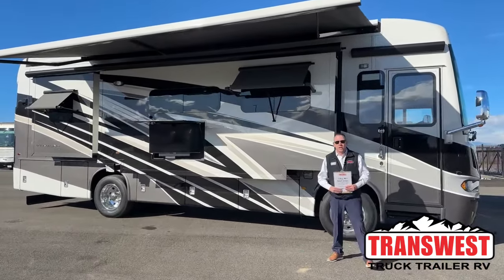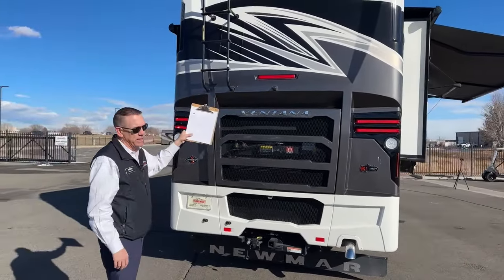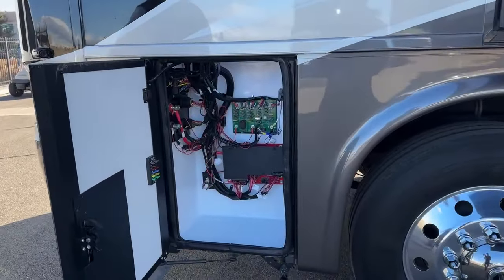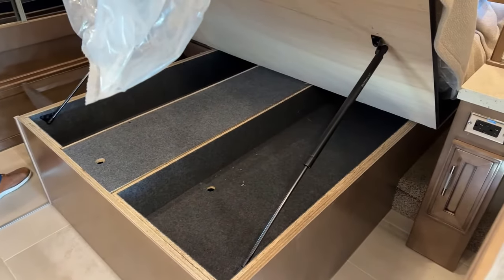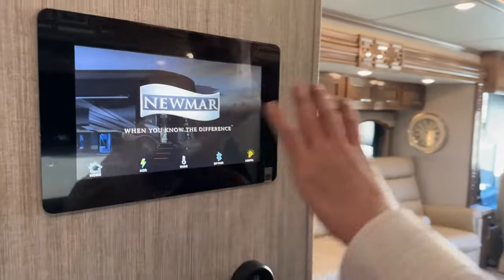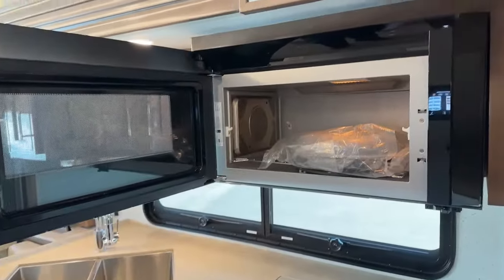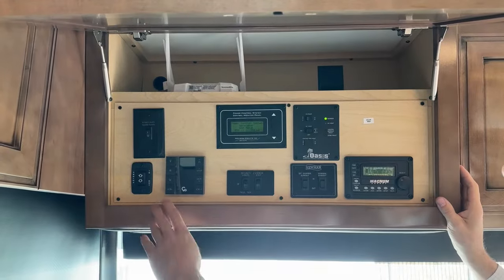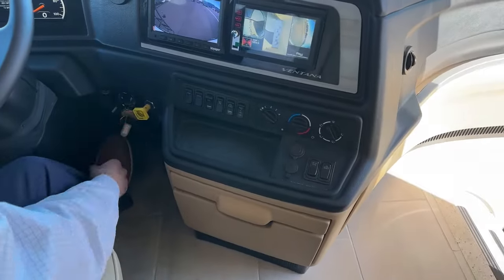2023 Newmar Ventana 3412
deanjones is walking around a 2023 newmarrv Ventana 3412 - 5N220607 This Newmar Ventana is built on a Spartin chassis, giving driving comfort and under bay storage, powered by 6.7 Cummins paired to an Allison Automatic Transmission. This Coach is well-designed and built on top of Newmars STAR, Strong True, And Robust foundation, the interior of the coach has a rear master bedroom, washer and dryer a mid-full bath, a full kitchen with microwave, two burner induction cooktop, a deep sink, a large counter space, booth dinette, a recliner, and convertible sofa. Live at Transwest Truck Trailer RV Of Frederick